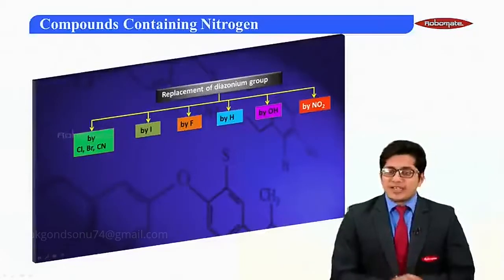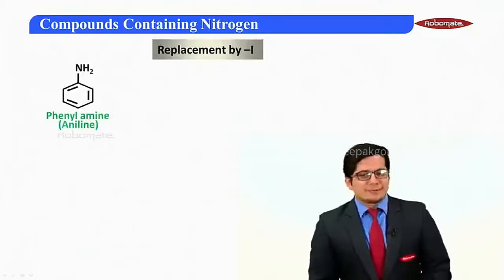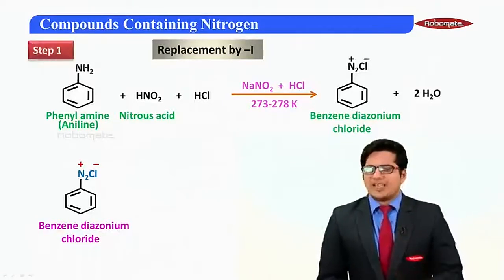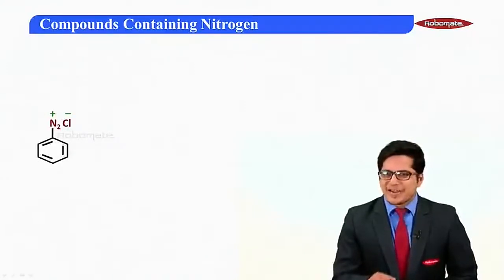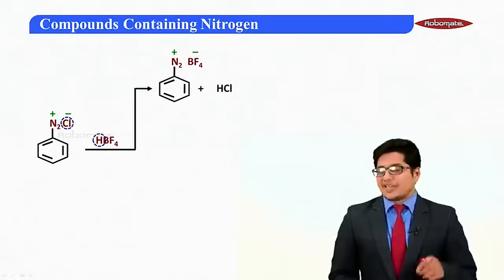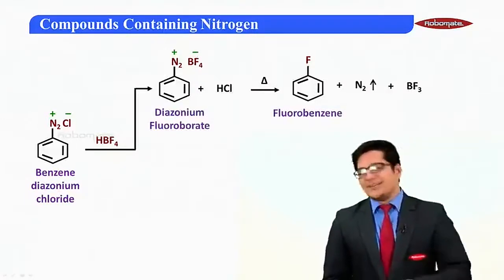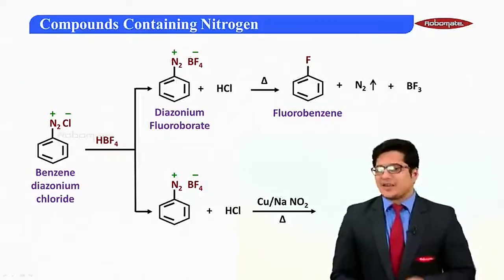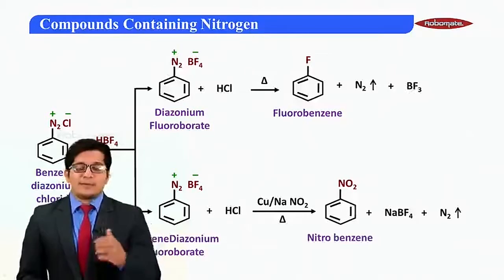CN part 29